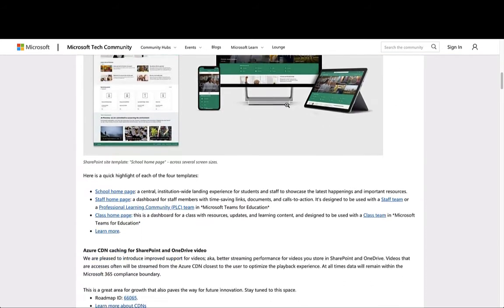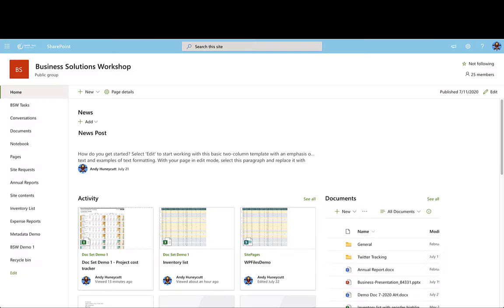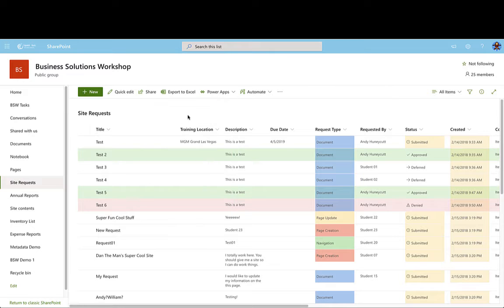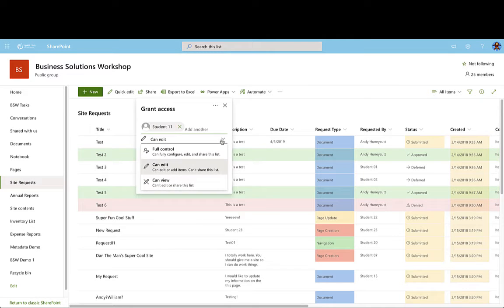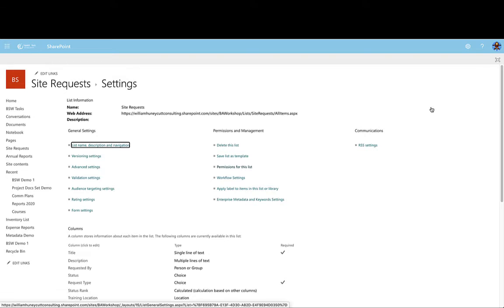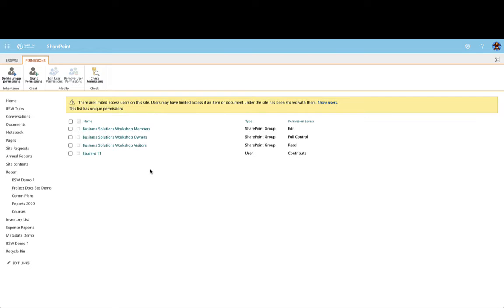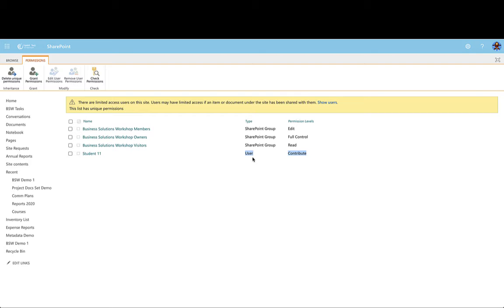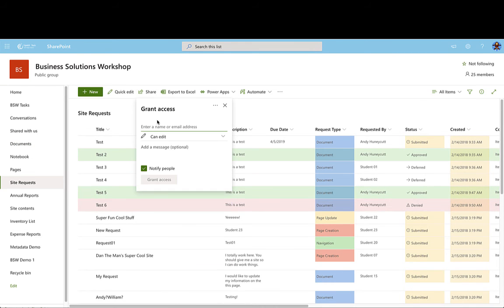Exploring the new updating a SharePoint list and list item sharing experience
Exploring the new SharePoint for Microsoft 365 list and list item sharing experience. Site owners will be able to grant access to an ENTIRE list & can specify whether to give View-only, Edit, or Full Control permissions using the new Share command.